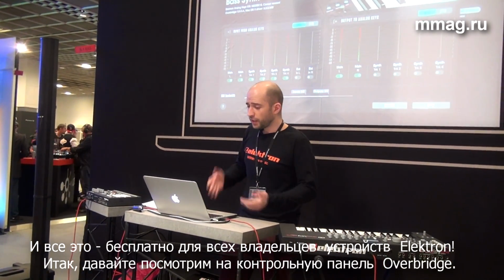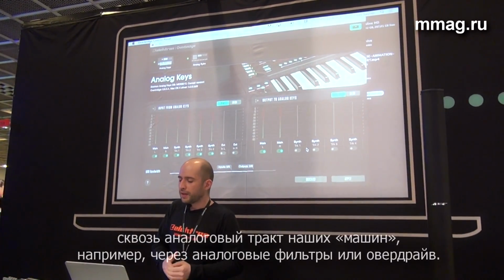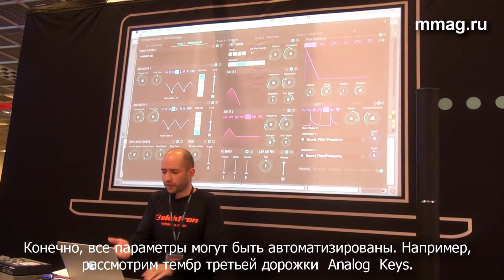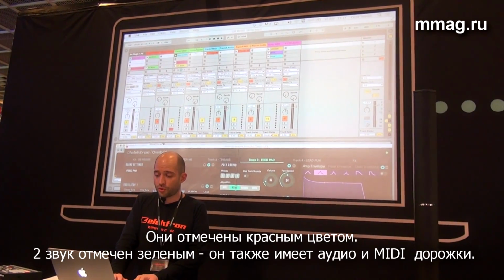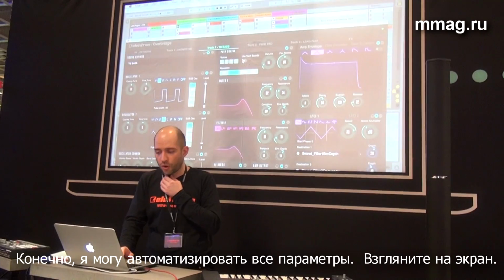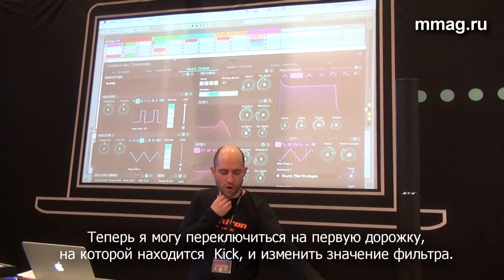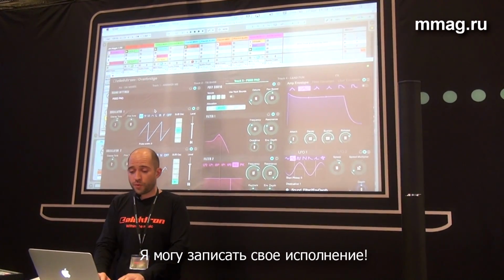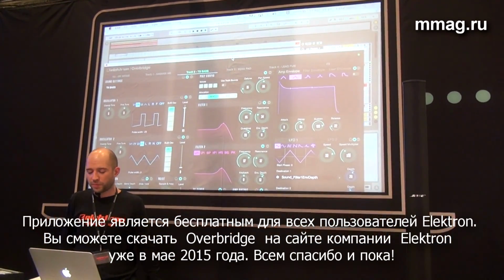Elektron Overbridge - презентация с выставки Musikmesse 2015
(MusicMag) представляет презентацию Elektron Overbridge с выставки Musikmesse 2015.

Elektron Overbridge - система бесшовной интеграции синтезаторов Elektron Analog Four, Keys и Rytm с DAW средой, превращающая ваши синтезаторы в полностью аналоговые VST-плагины!

Узнать подробнее и обсудить Elektron Overbridge вы можете на нашем сайте

NAMM Musikmesse и Prolight и Sound NAMM 2015: САМОЕ ГРОМКОЕ МУЗЫКАЛЬНОЕ СОБЫТИЕ ОСЕНИ!!!
10-13 сентября 2015 г
Москва, КВЦ Сокольники